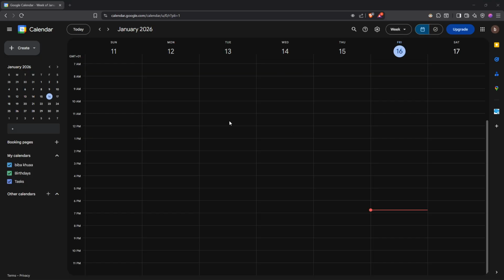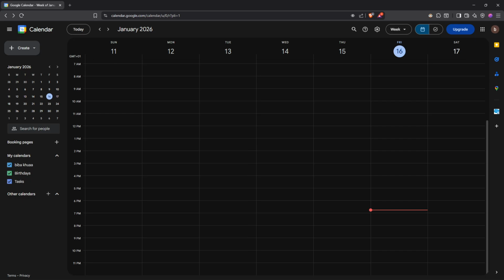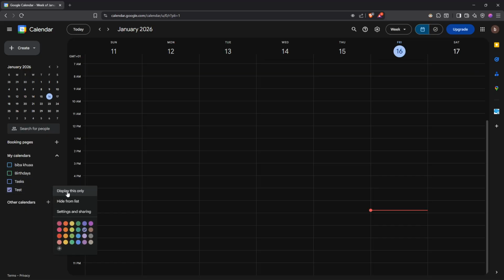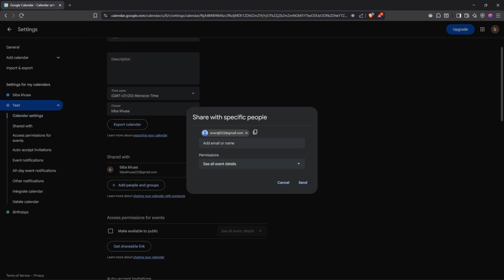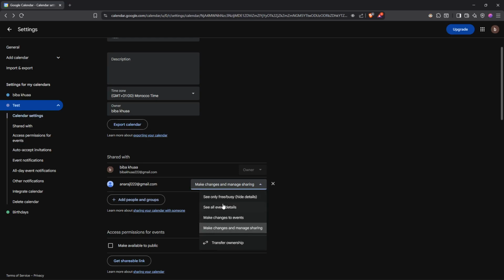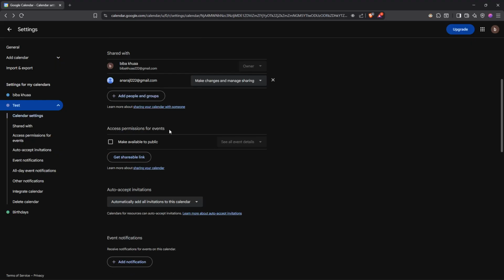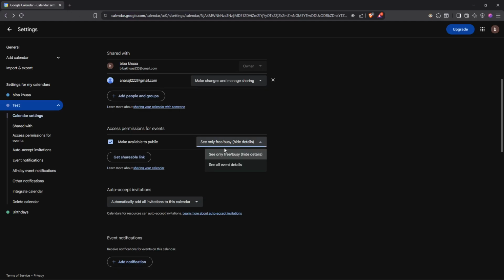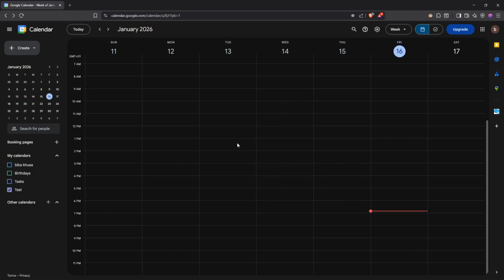How to Share Google Calendar with Others - 2026 Beginner's Guide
This 2026 beginner-friendly guide walks you through how to share your Google Calendar with others quickly and correctly. You’ll see how to adjust sharing settings, choose permission levels, and control who can view or edit your calendar without confusion.

The tutorial also explains common sharing mistakes to avoid and how to manage privacy so your schedule stays secure. Whether you’re sharing a calendar with family, coworkers, or clients, this step-by-step walkthrough makes it easy to collaborate and stay organized using Google Calendar.